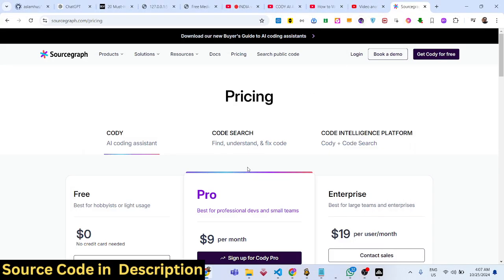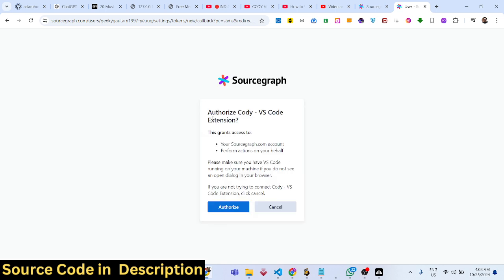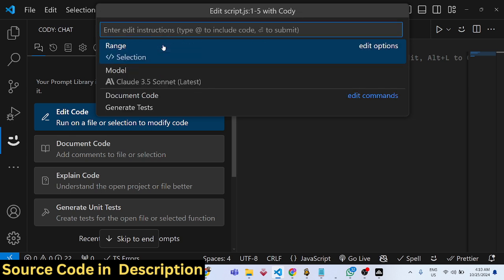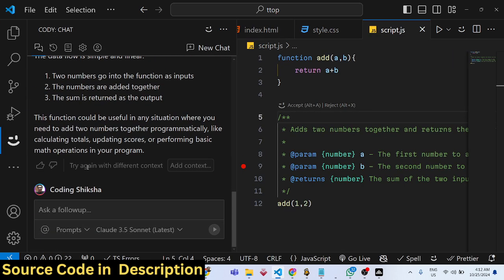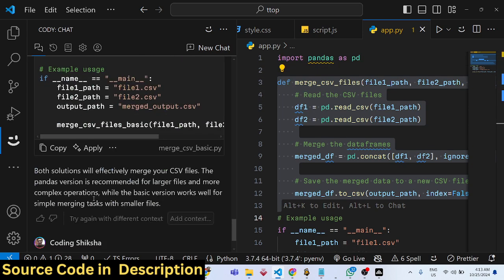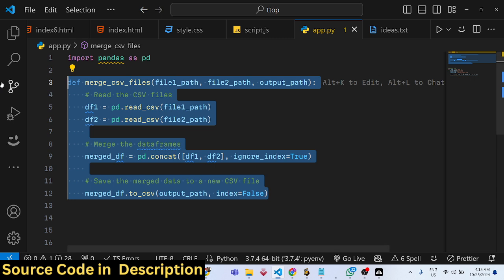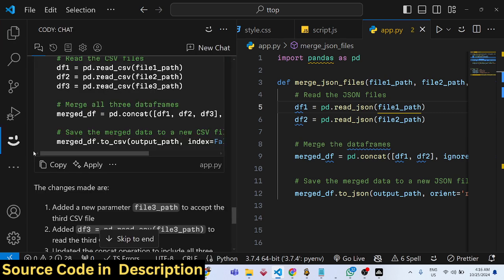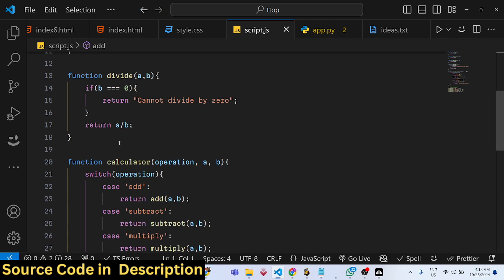Stop Coding Alone! Let Cody AI Assistant By Sourcegraph Help You Code Smarter in VS Code!